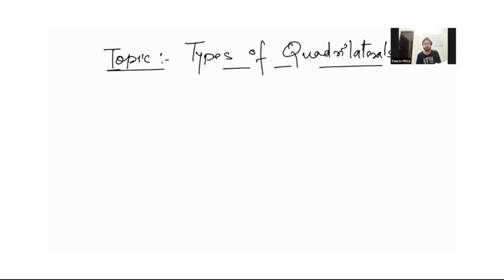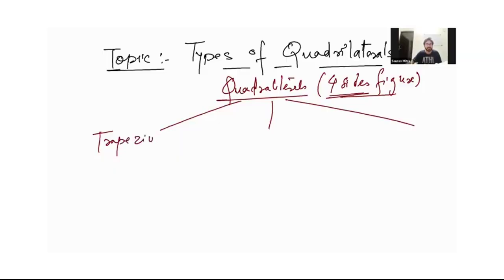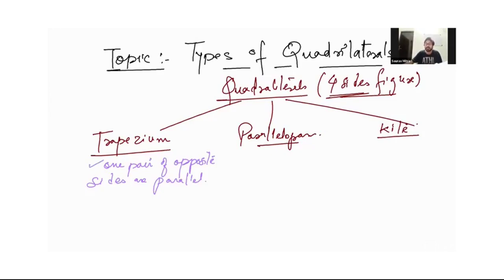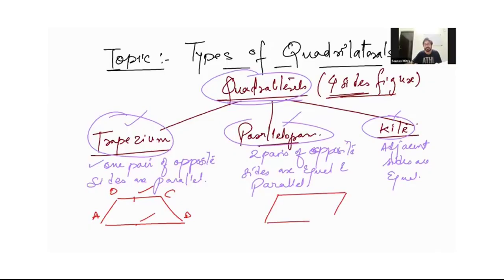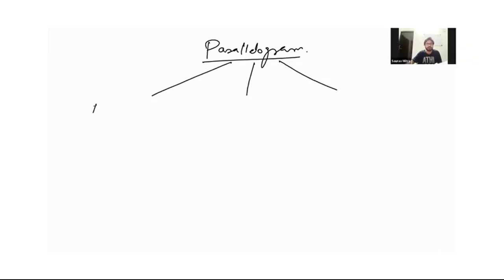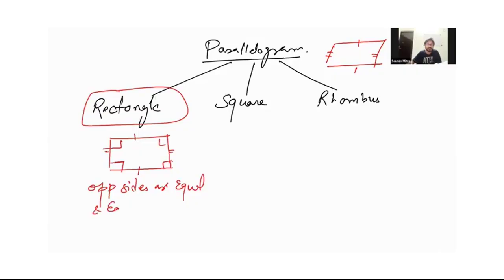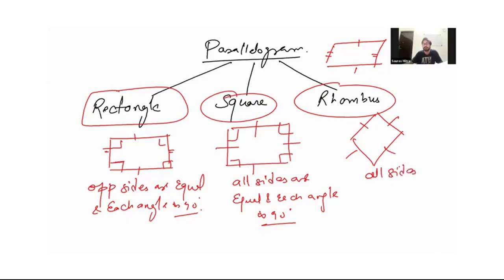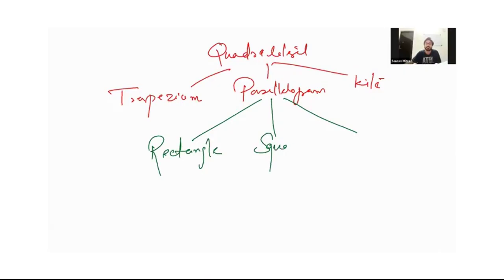Exploring All Quadrilateral Types and Properties | Saurav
Learn about "Exploring All Quadrilateral Types and Properties" from Saurav. This is a concept from CBSE - Class 9 - Mathematics - Quadrilaterals - Types and properties of quadrilaterals.